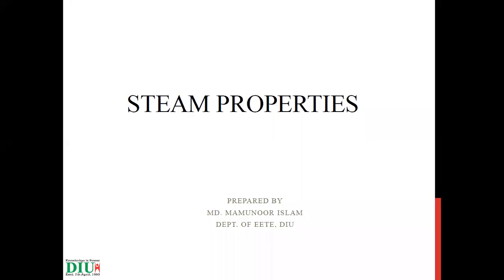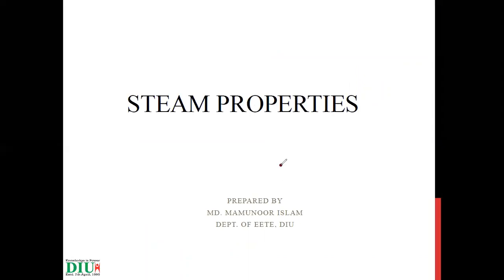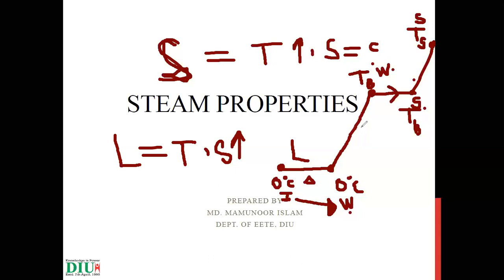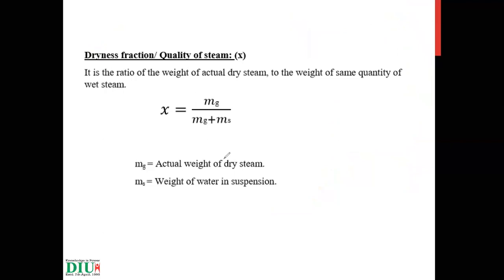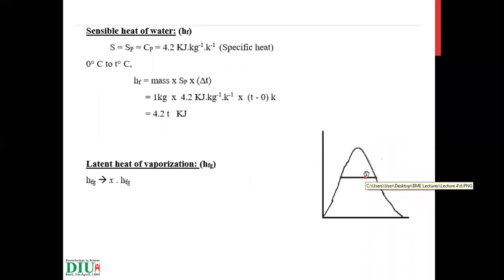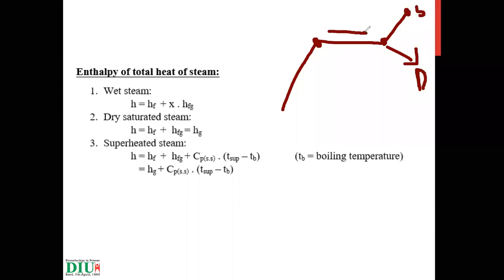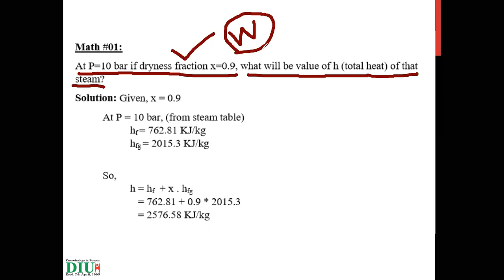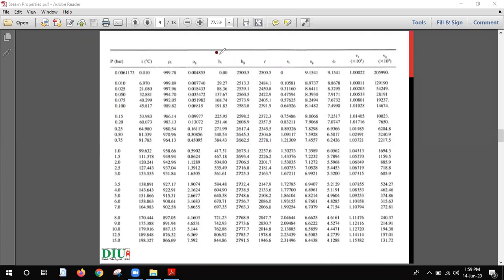Basic Mech. Engineering - Steam Properties | 6th Class | Day 26 | EETE Department | DIU